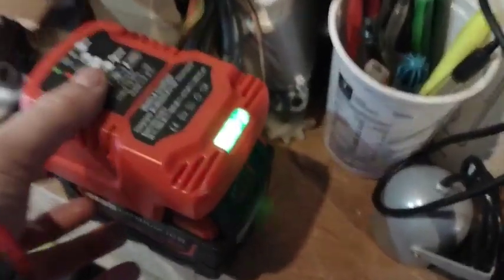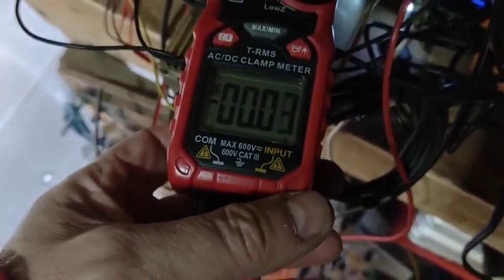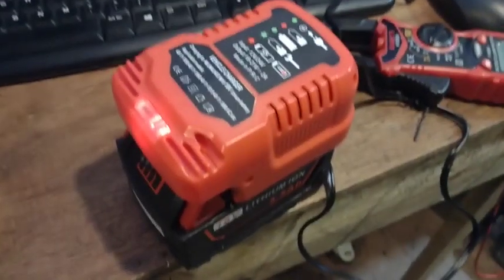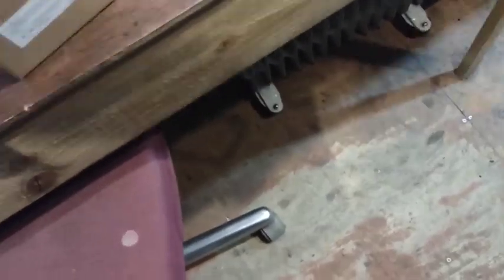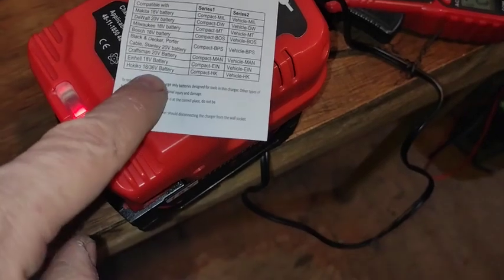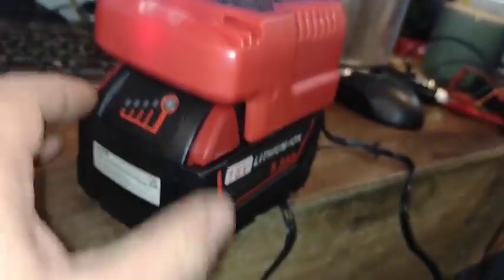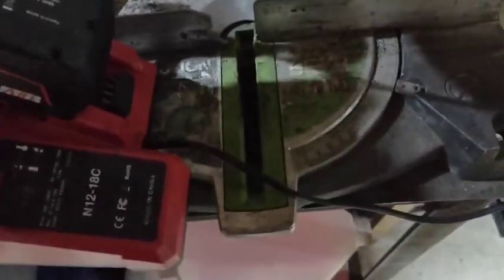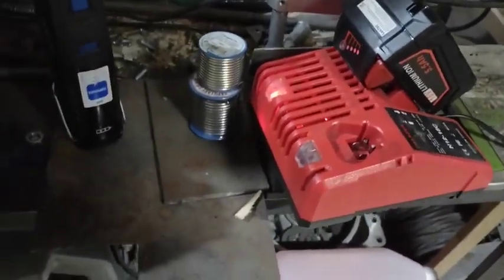Milwaukee car charger review - RUBBISH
This is a review of the in-car charger for a Milwaukee M18 battery charger.

Basically it doesn't work as you expect.